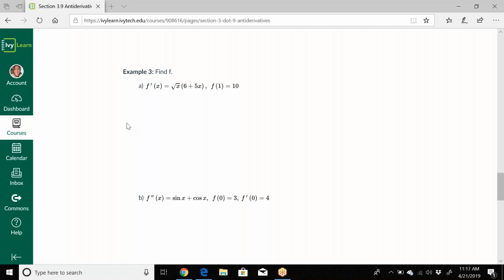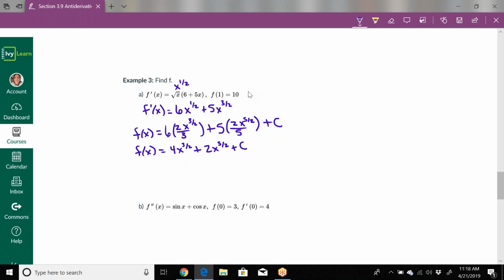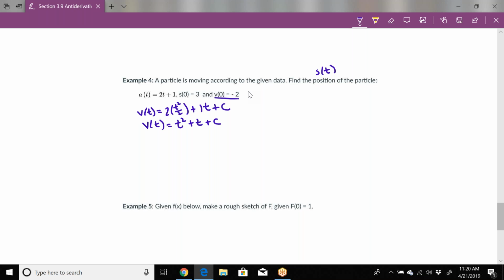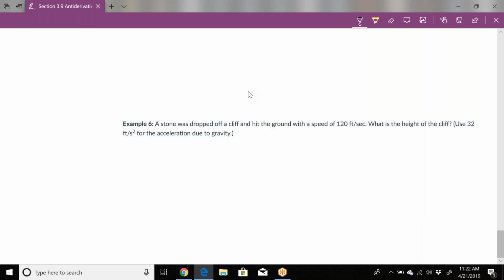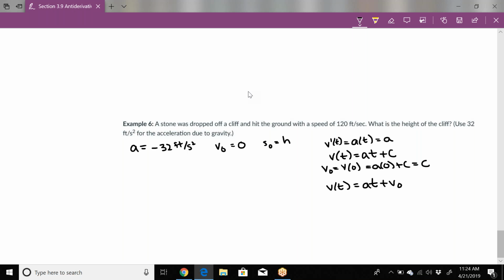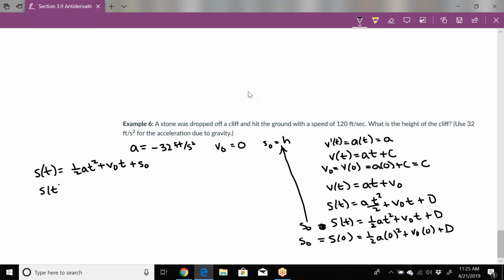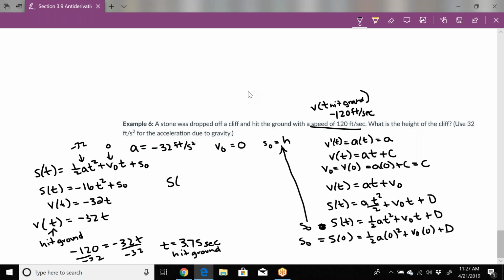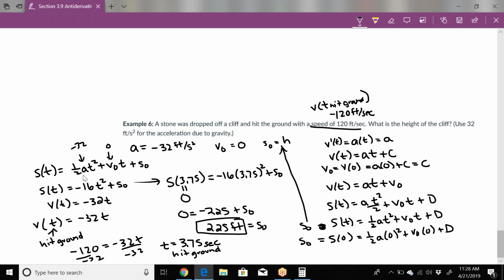Math 211 Section 3.9 Extra Examples